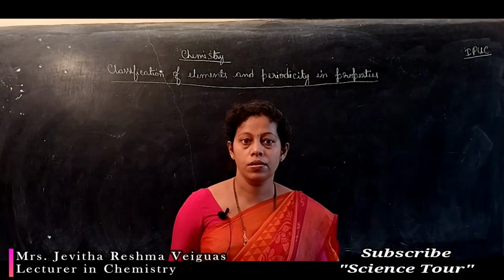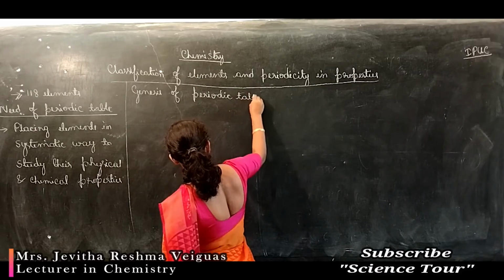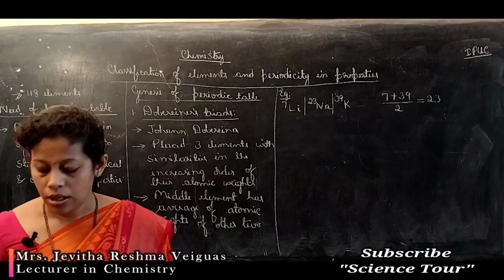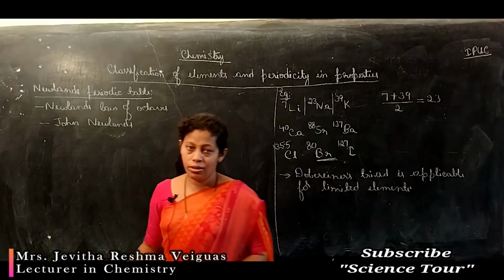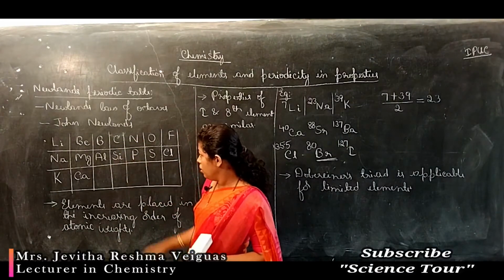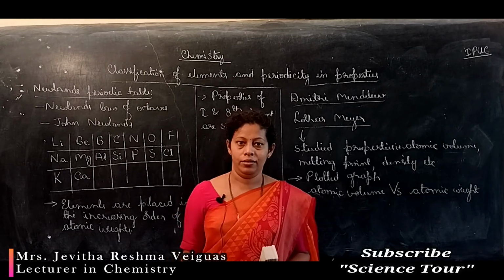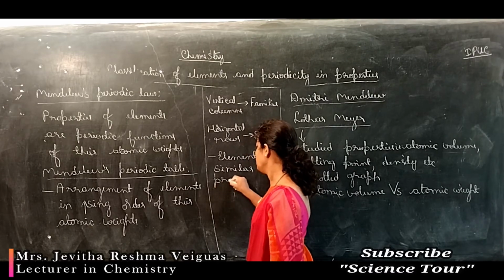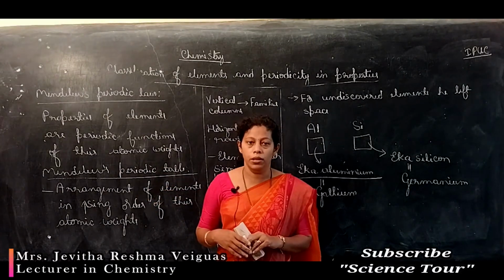Classification of elements and periodic properties | Genesis of periodic table | Class 11 Chemistry